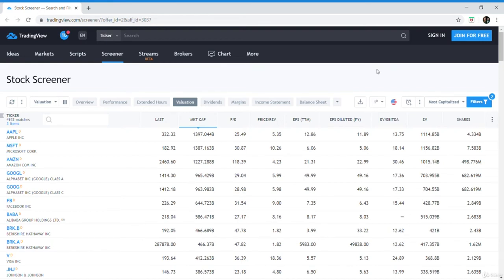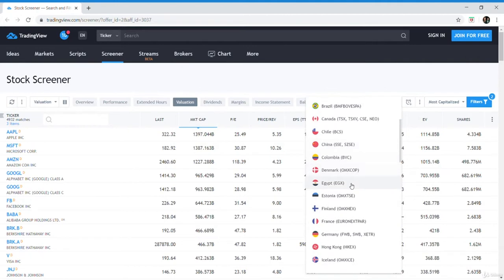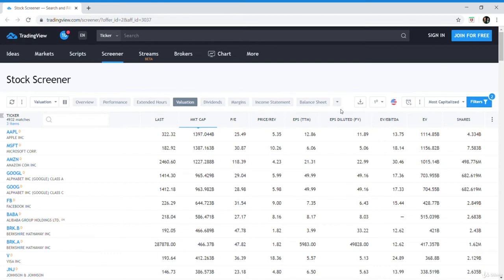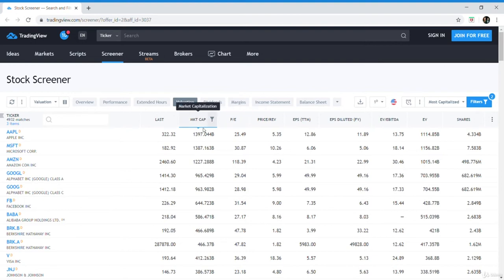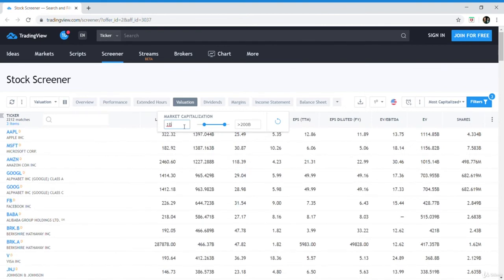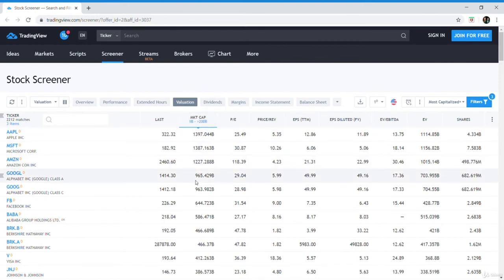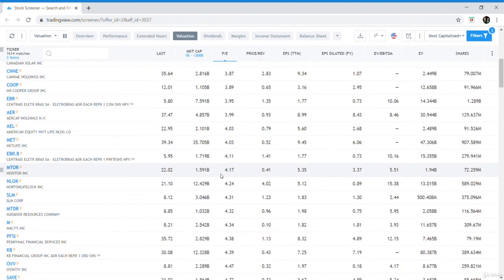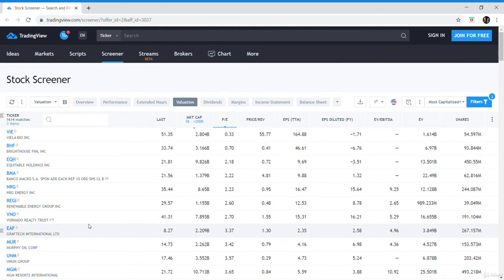How To Use Stock Screener | Basic Investing |finance | stock market